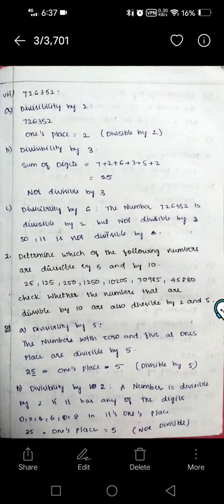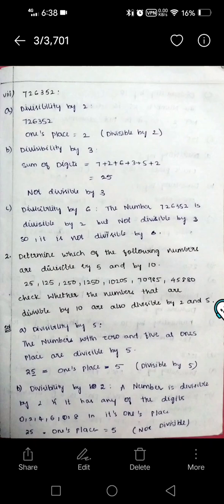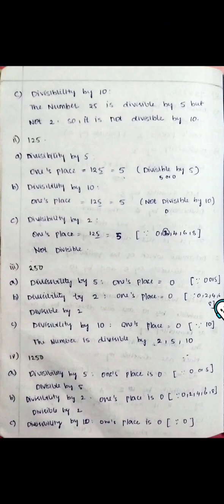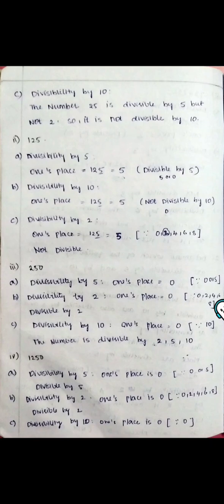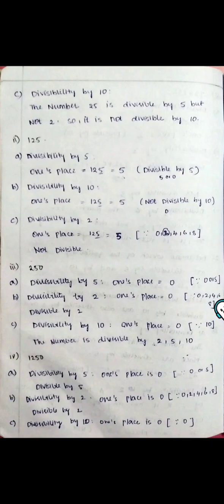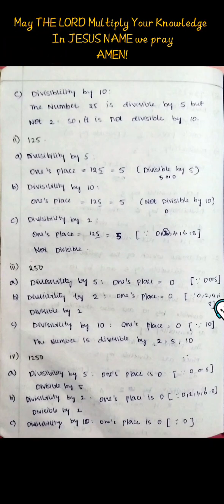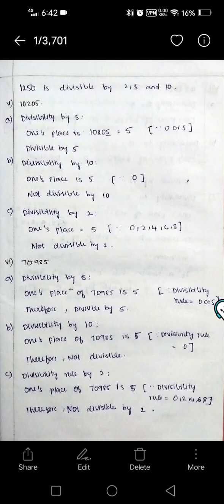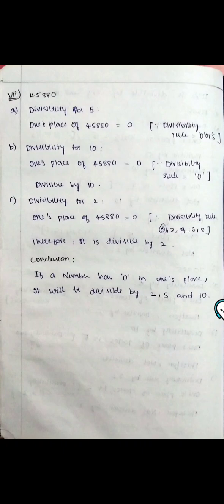Problem 2 || Ex: 3.1 || Class - 6 || State Syllabus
Problem 2
Chapter 3
Playing with Numbers
Class 6
# State Syllabus